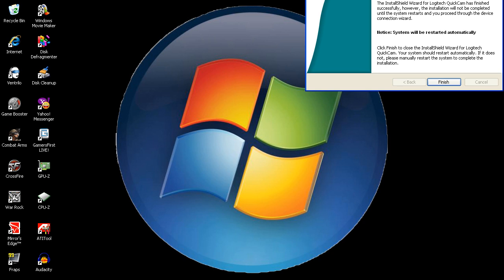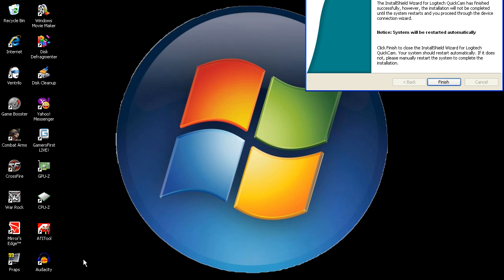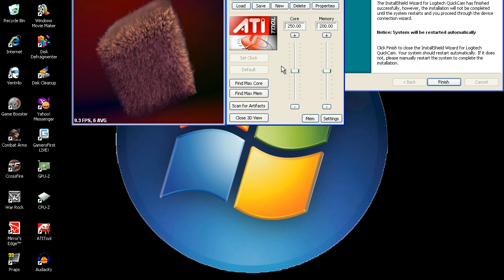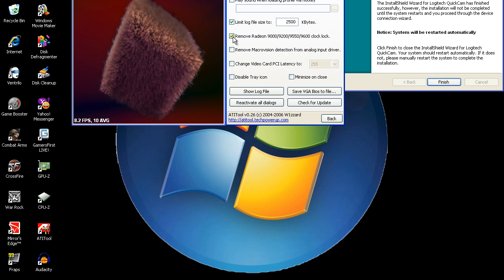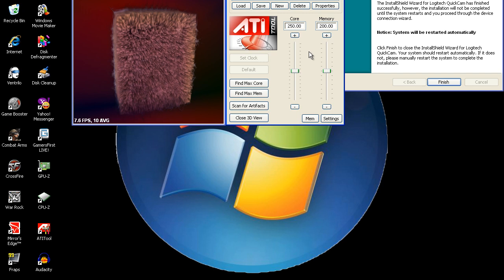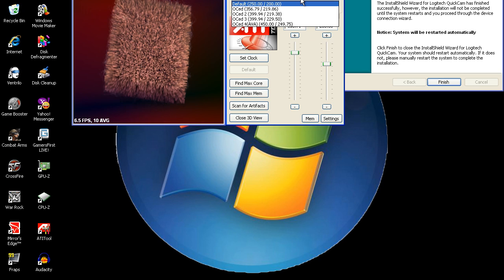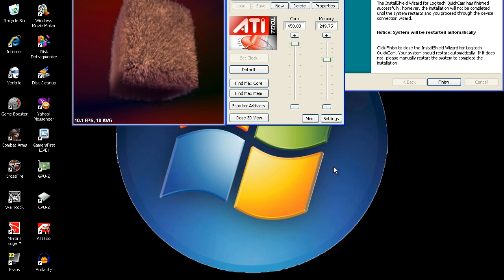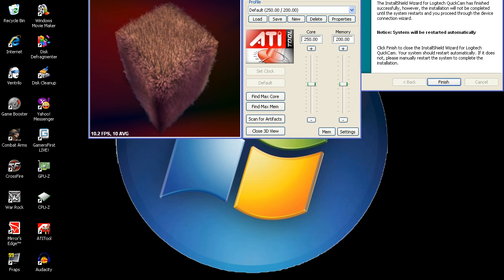How To Overclock an ATI Radeon GPU with ATITool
Easy to use, free, open source utility called ATITool to overclock a radeon graphics card.